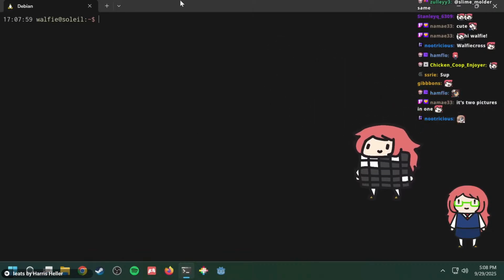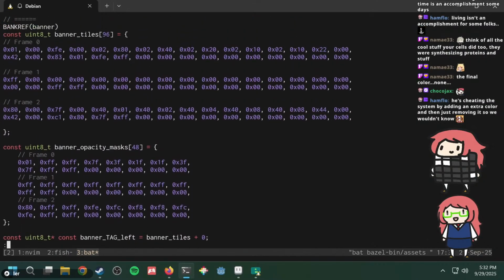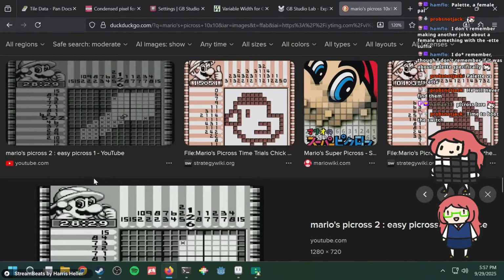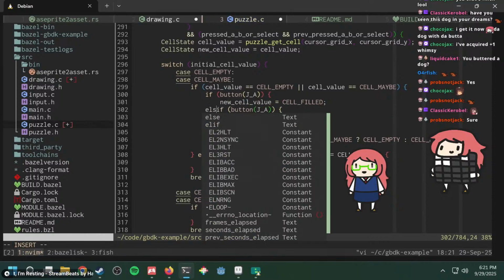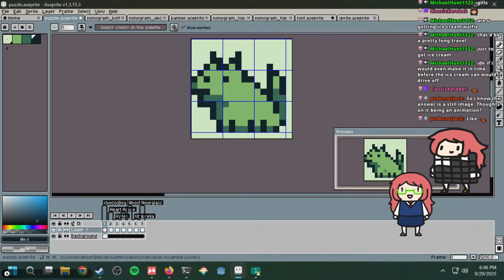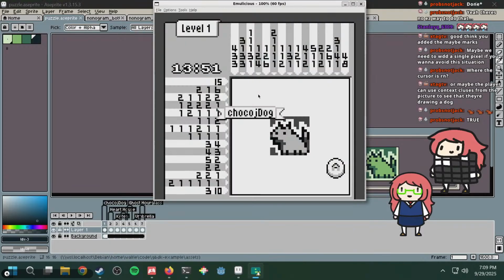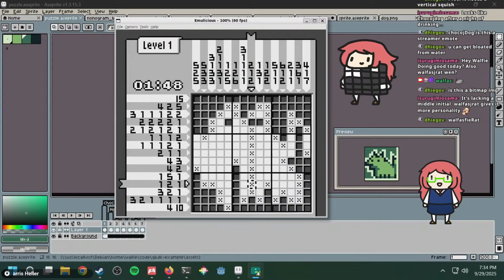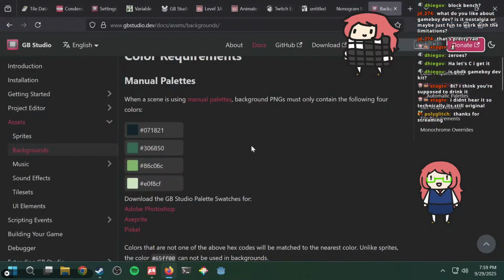(gameboy picross dev) I have implemented text rendering